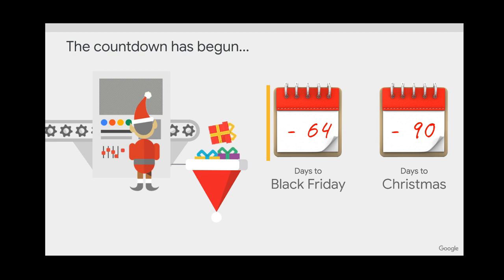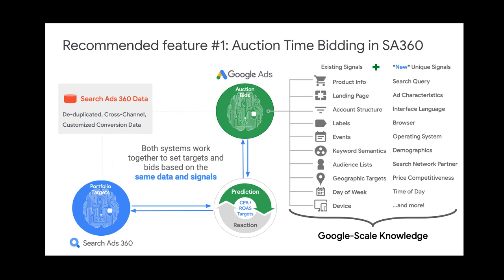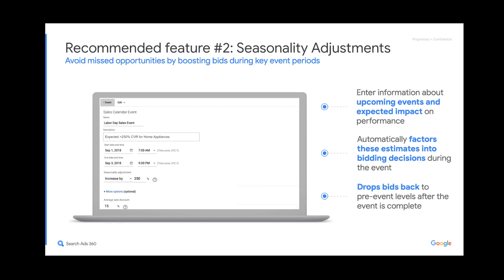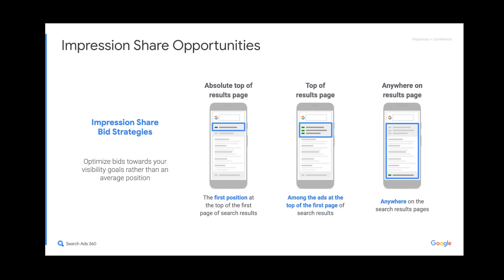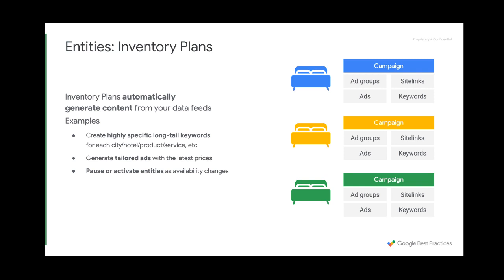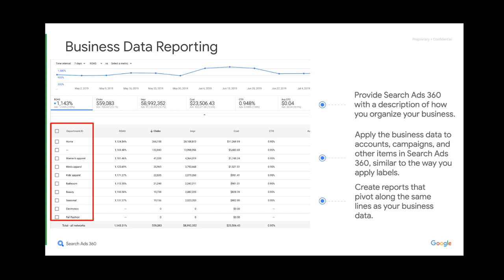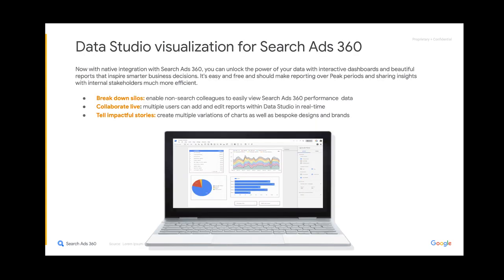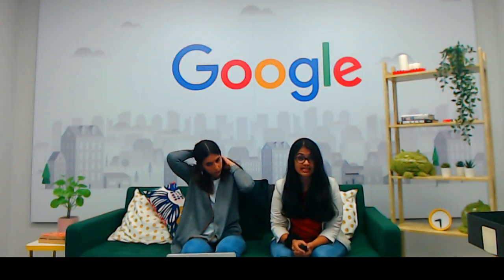Google Marketing Platform - Master the Holiday season with Search Ads 360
Sign up to the GMP ON AIR Series and GMP Bi-Weekly Newsletter to receive the latest updates on products, industry, inventory opportunities, training and learning across the Google Marketing Platform

The countdown to the Holiday Season 2019 has begun! Thanks to our latest Search Ads 360 new features we developed a new guideline for 2019! Search Ads 360 offers you the tools to maximise performance during the key retail period, save administrative hours through automated workflows, and leverage powerful reporting to uncover insights. Join us for this session so that you are fully prepared ahead of the holiday period across all your Search Marketing efforts.